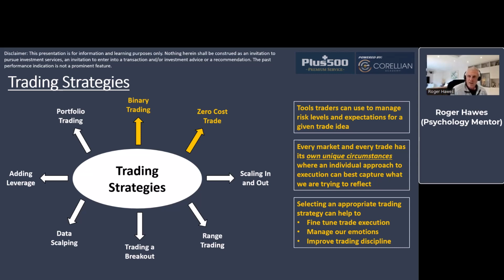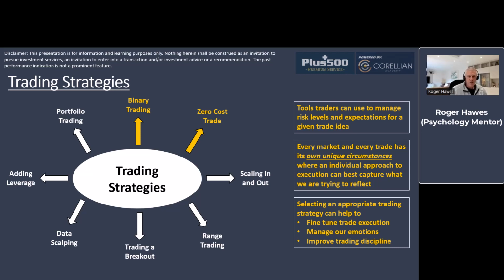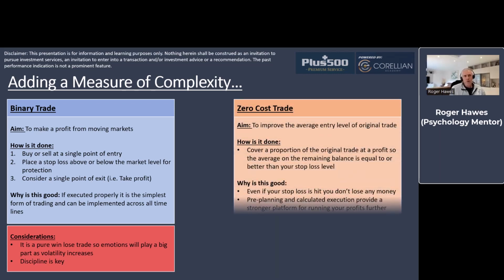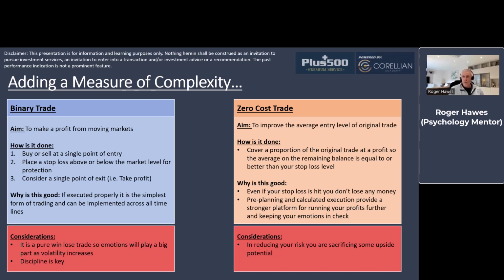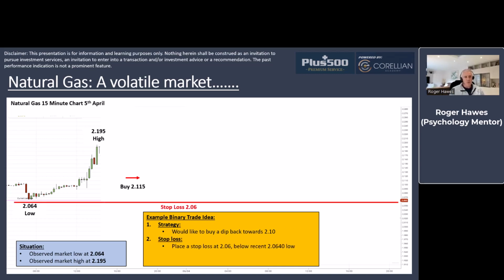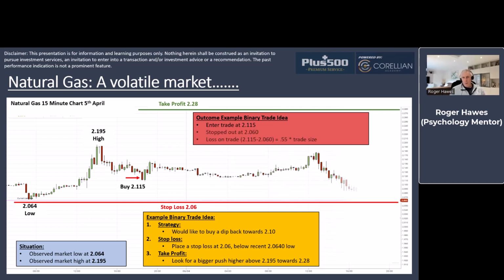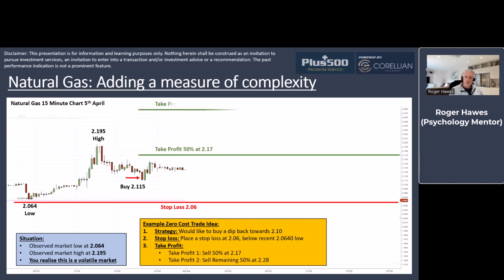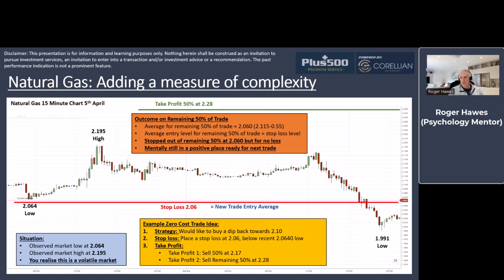Trading Strategies: Binary and Zero Cost | Trading the Markets with Plus500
What is the difference between a Binary Trading strategy and a zero-cost trading strategy, and how can you find the most adequate strategy for the different types of markets?